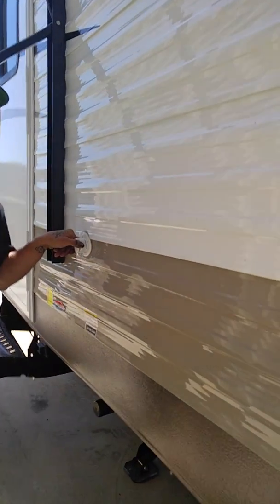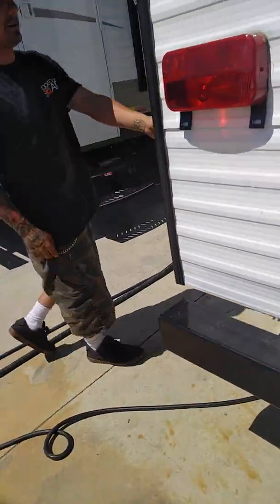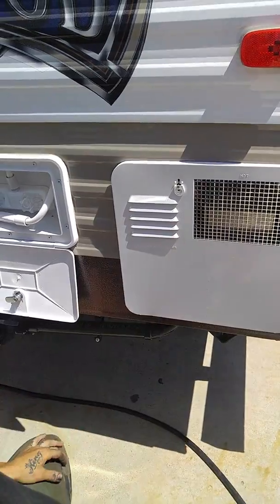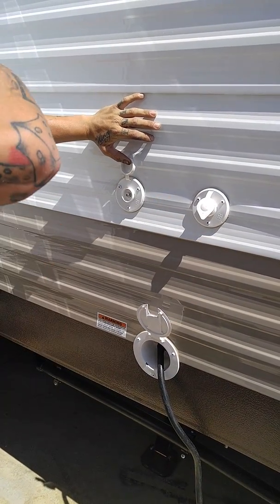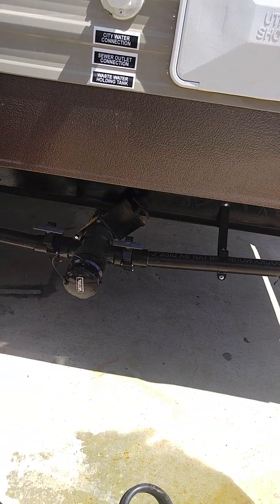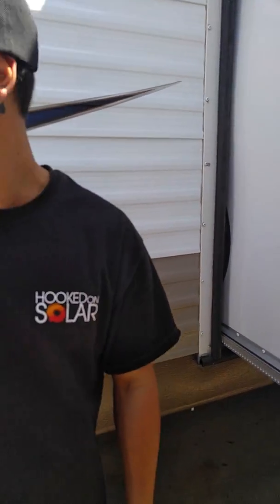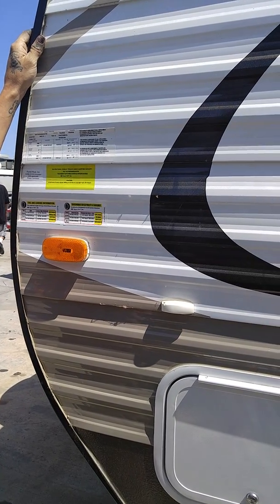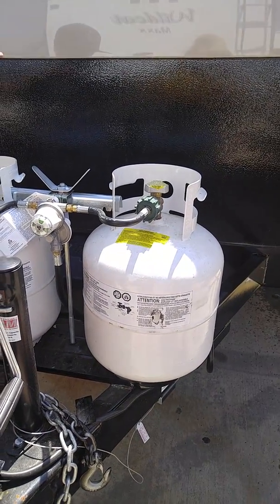Walk thru for trailer(3)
Wildwood travel trailer